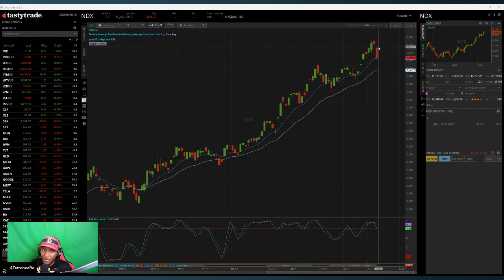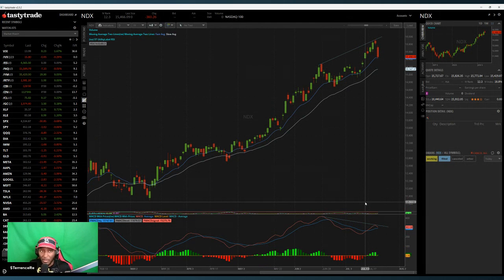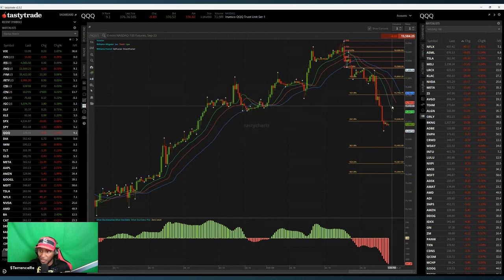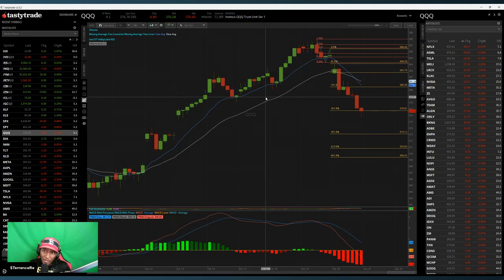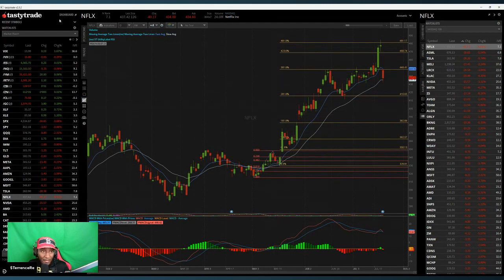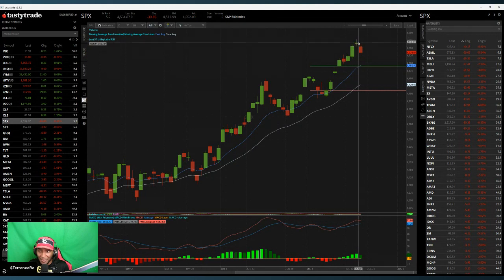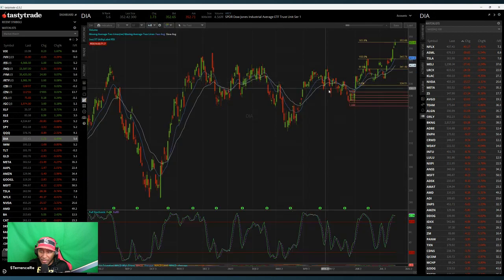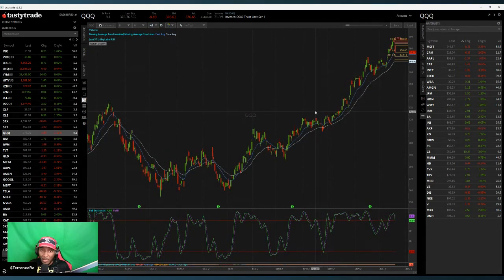Stock Market Update Nasdaq Impulse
On the "Stock Market Update" I go over stock market news from the week and chart setups in stocks that I'm watching.